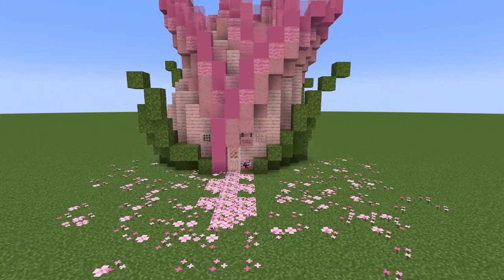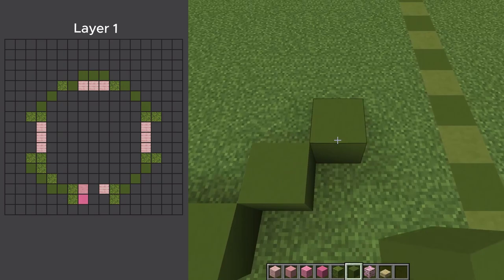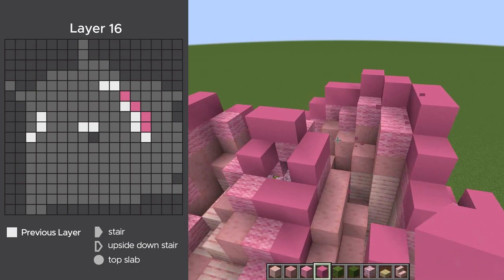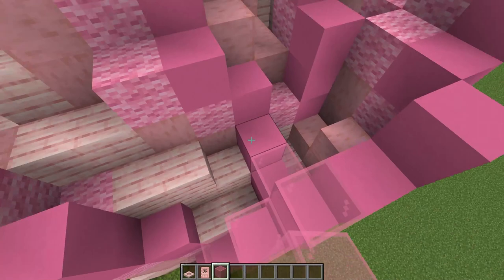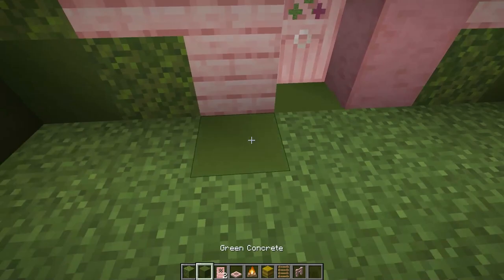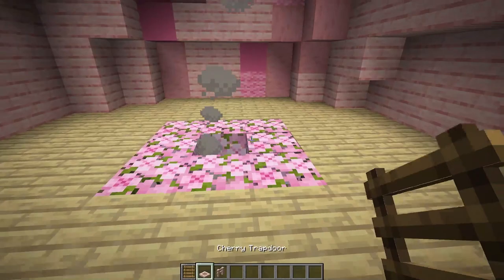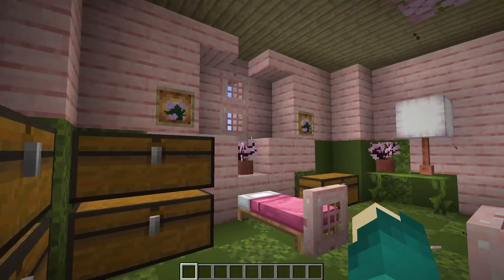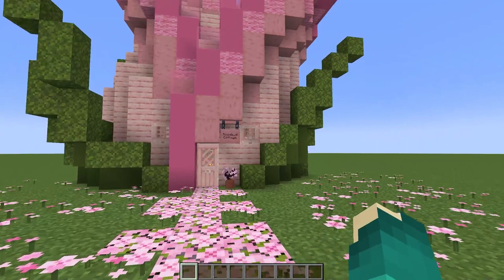Build a Rosebud Cottage | Minecraft 1.20 Tutorial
My first experimentation with the new cherry wood. This color is perfect for a flowery home!

00:00 Intro
00:25 Materials List
00:44 Layer 1
01:38 Layer 2
02:56 Layer 3
03:56 Layer 4
04:52 Layer 5
06:44 Layer 6
07:45 Layer 7
08:41 Layer 8
09:58 Layer 9
10:57 Layer 10
12:11 Layer 11
13:52 Layer 12
14:47 Layer 13
15:21 Layer 14
15:48 Layer 15
16:03 Layer16
16:16 Finishing Touches
17:16 Interiors

1.20 Snapshot
Trails and Tales Update